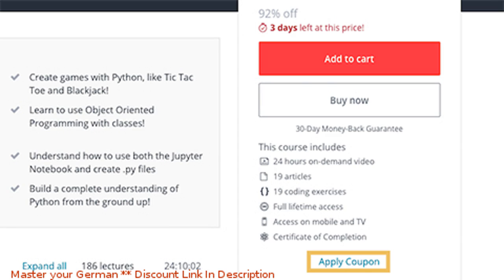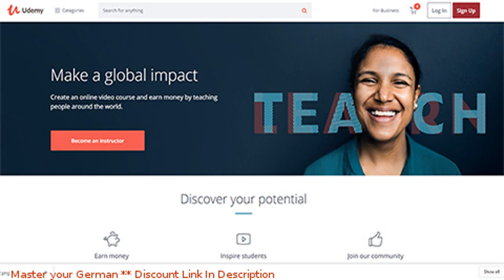Master your German coupon - udemy discount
Master your German discount

Price: $19.99

Learning German online successfully: improving speaking, reading and writing skills.